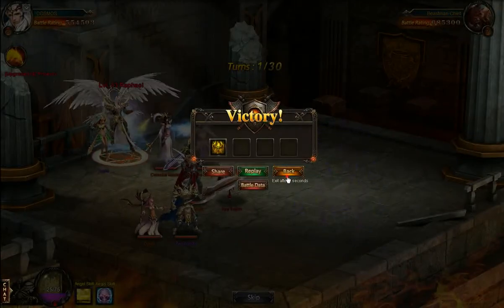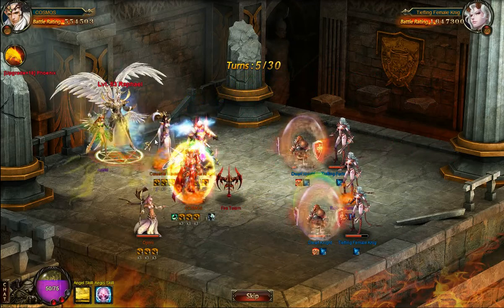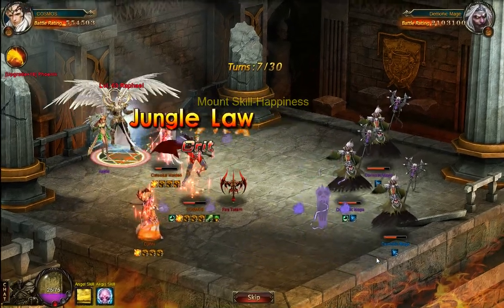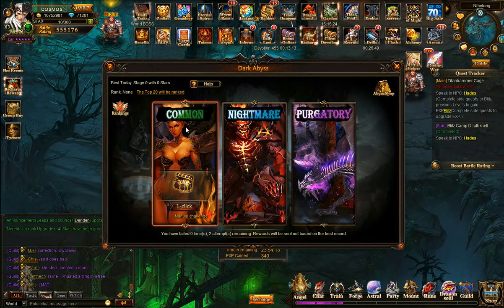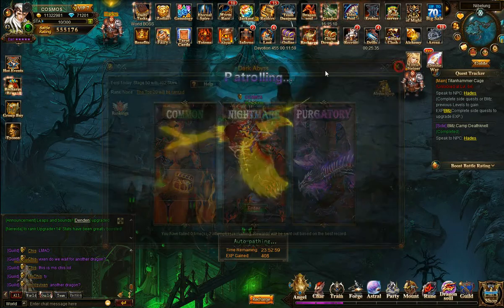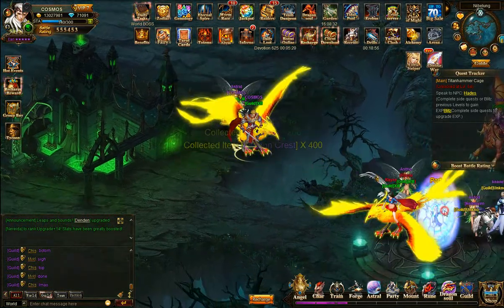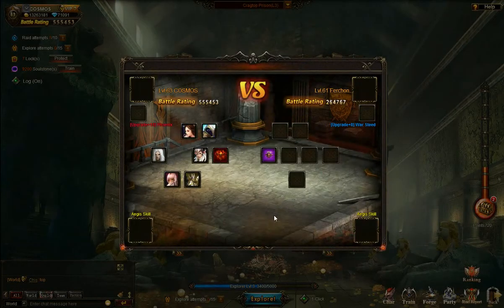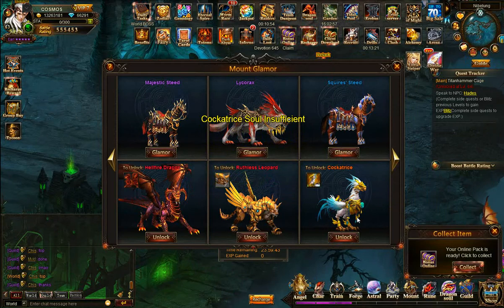➜ LOA Gameplay Archer Series #47: Part 2 | Level 63 | BR 557,672 | Earl 5 Stars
Hi guys, to check out League of Angels @ AMZGAME please use this link which informs them that you came from my presentation in this video
Thanks.

League of Angels is an epic fantasy MMORPG set in a world plagued by darkness.  Free the Angels, and set forth on a journey to rid the land of evil!

Video made by COSMOS from DolyGames.com | youtube.dolygames.com | fb.dolygames.com | gplus.dolygames.com | loa.dolygames.com

47. ➜ LOA Gameplay Archer Series #47: Part 2 | Level 63 | BR 557,672 | Earl 5 Stars